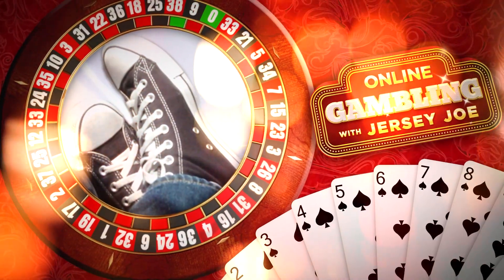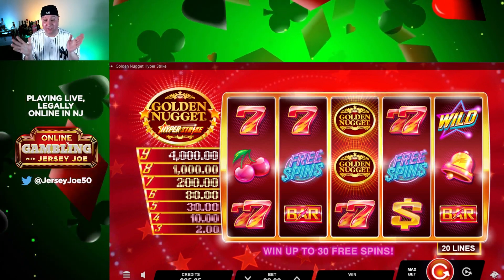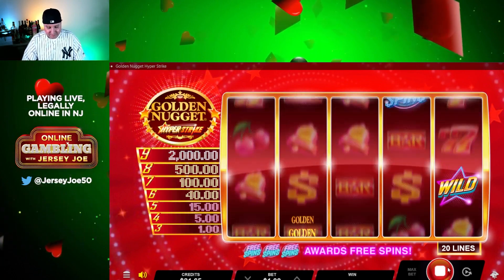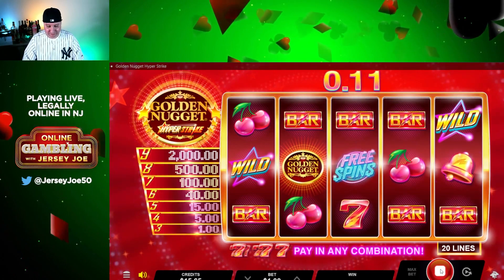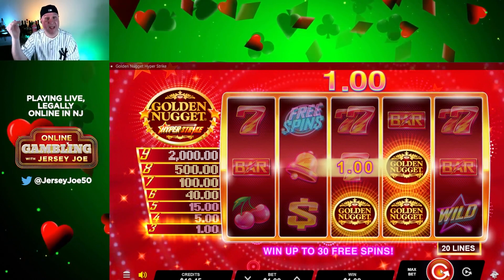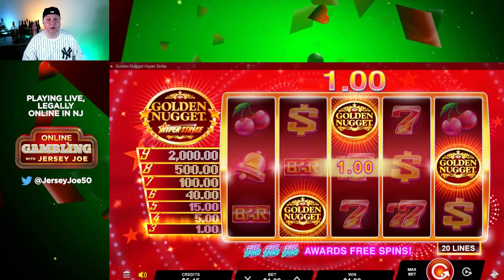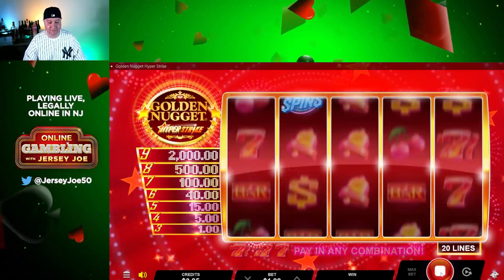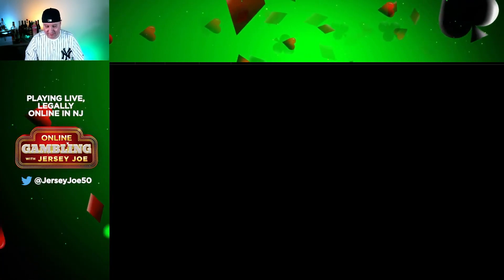Golden Nugget Hyper Strike slot LIVE [Online Gambling with Jersey Joe # 249]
Jersey Joe plays the exclusive Golden Nugget Hyper Strike slot LIVE in an online casino.  Jersey Joe explores how to online gamble, his experiences with the game, and tips for your play, so you can make an informed betting decision.

Jersey Joe offers his knowledge of years of casino experience and online gambling, live and legally from New Jersey.

Online casinos are expanding across the globe, use this guide to make an informed decision.

Jersey Joe invests his own time and money live, so kick back and relax and watch the live casino action!

ONLINE GAMBLING WITH JERSEY JOE # 249